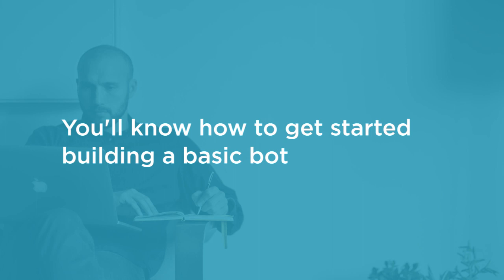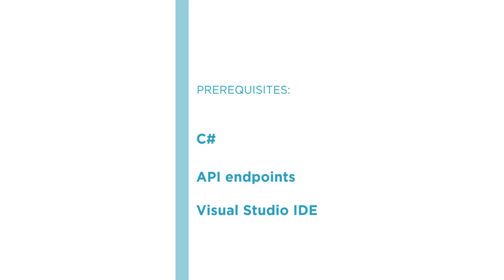Building Bots with Microsoft’s Bot Framework: Getting Started Course Preview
Join Pluralsight author Matthew Kruczek as he walks you through a preview of his "Building Bots with Microsoft’s Bot Framework: Getting Started" course found only on Pluralsight.com. Build your technology skills with Matthew’s help by learning about the basic features of Microsoft Bot Framework, how to enhance your bots, how to integrate natural language processing, and how to deploy your bot. Visit Pluralsight.com to start learning chatbot framework skills today!